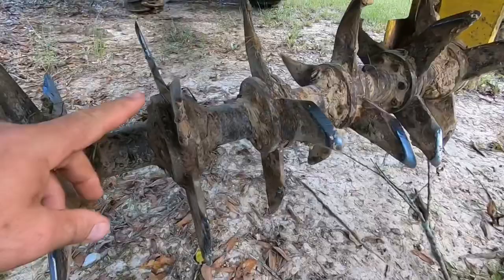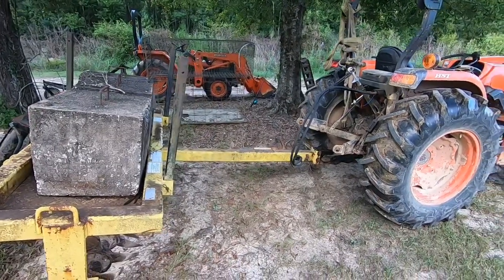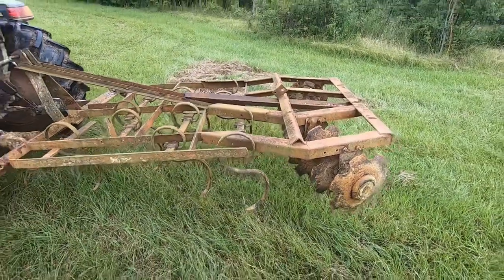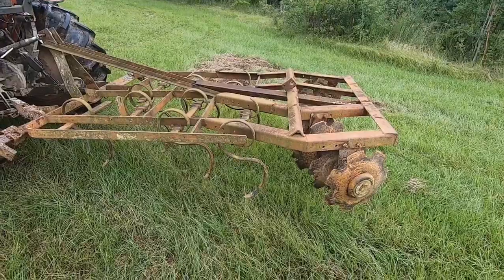Food Plots For Deer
Getting Ground Ready To Plant  Deer plot.